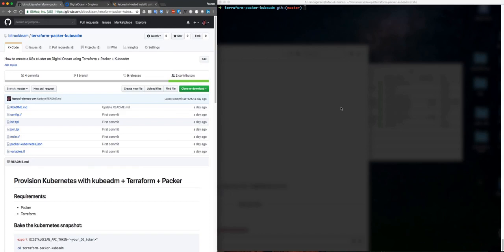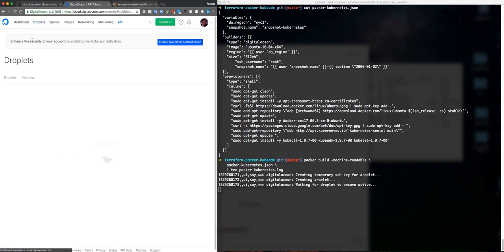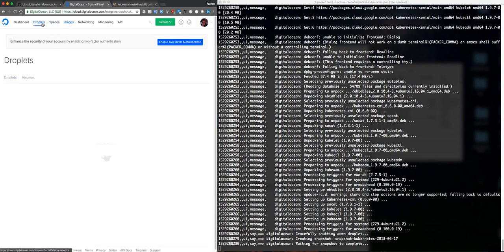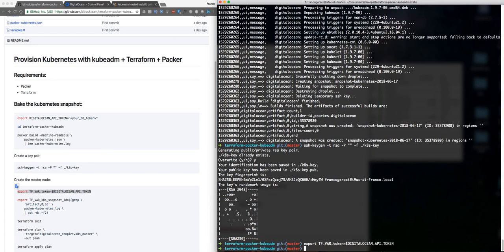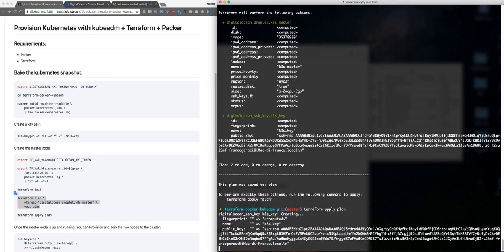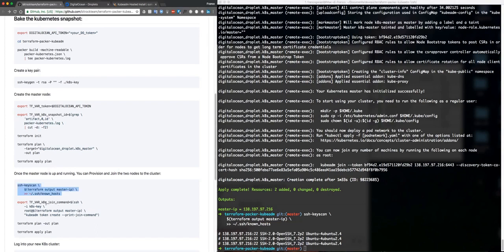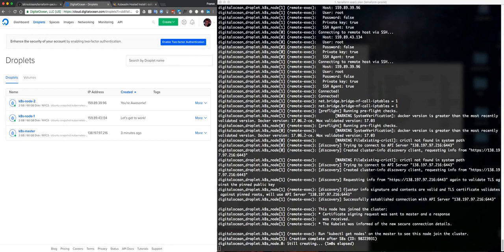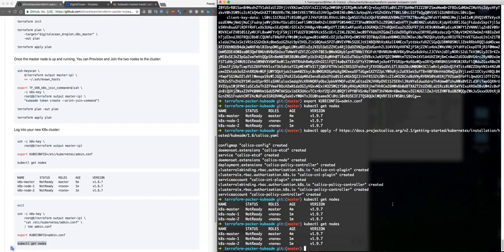DevOps Tutorials | Kubernetes Cluster Creating Using Terraform with Kubeadm | Cloudlearnhub.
In this Tutorial creating a Kubernetes Cluster in DigitalOcean with Packer and Terraform.